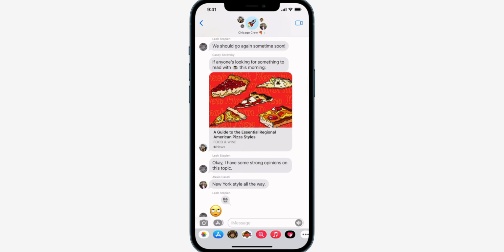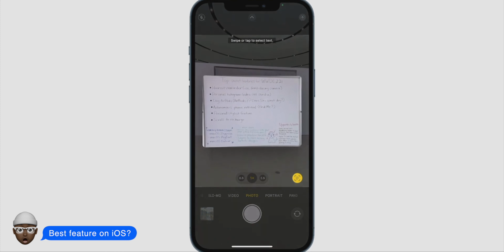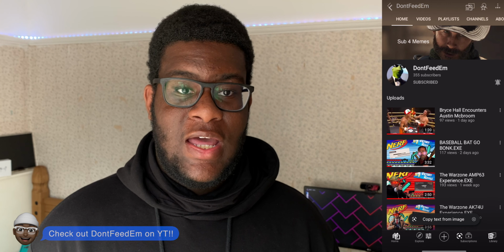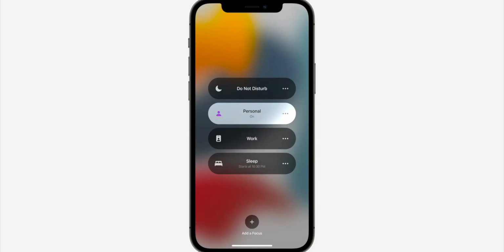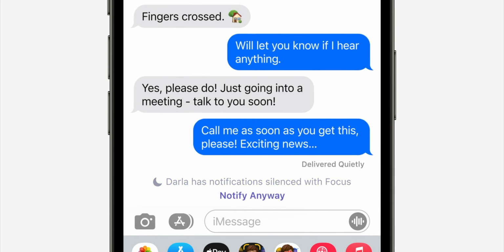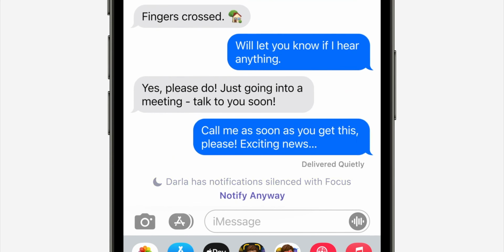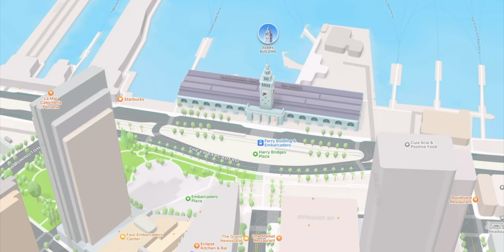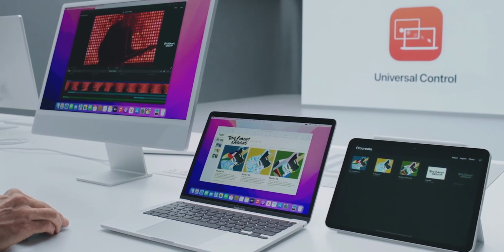iOS 15 Review: What's New?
iOS 15 is in Beta! With features including FaceTime Links, iMessage improvements, Changes to notifications and more but some feature from android come to iOS after a while which is why they are much better on iOS, maybe some iOS features will come to android.